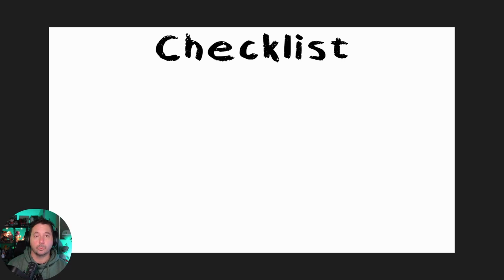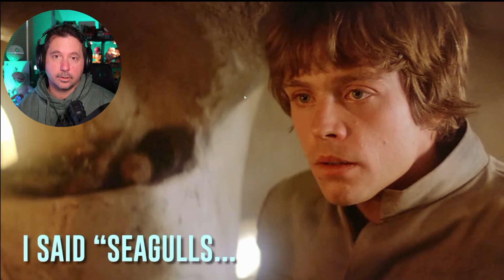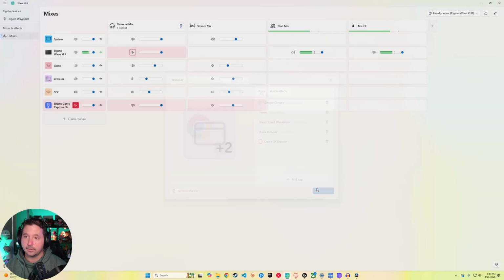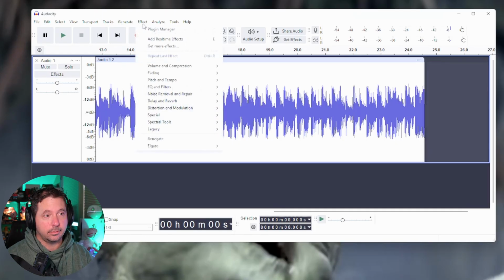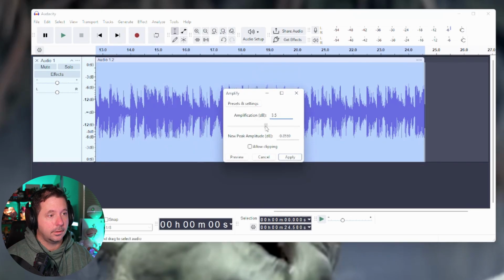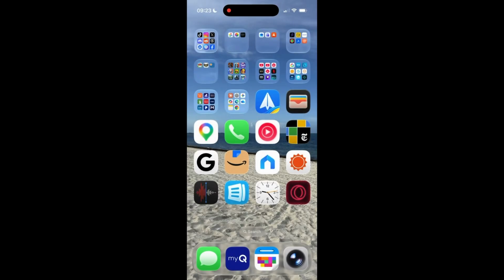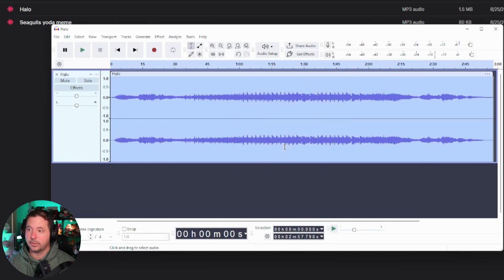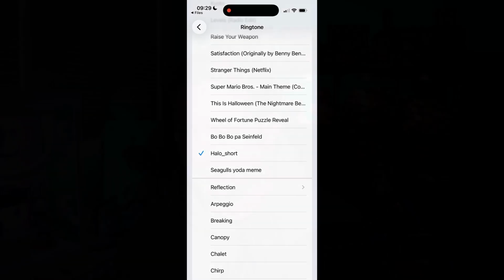Get any sound as a free ringtone for iPhone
iOS 26 has made it easy to load any sound as a ringtone on your iPhone, but getting the sounds you want is a different story.  I'll show you how to get any sound, clip, or music as a ringtone for your iPhone.

Chapters
0:00 Intro
0:21 Let's begin
0:59 Checklist
2:30 How we are going to get a song
3:43 Set up Wave Link
5:21 Set up Audacity
8:54 Transfer file to iCloud
9:23 Archive.org
10:18 Demo of song on iPhone
11:01 Editing Halo
13:33 Making Halo a ringtone
13:46 Recap

Mic - RE20
Camera - Sony ZV E10 Mk II
Lens - Tamron 20mm 2.8
Cam Link 4k
Key Light
Wave XLR
Stream Deck

Dubby
Dubby is an energy drink company that specializes in drinks that are effective, clean, and taste as good as nature will allow.  Follow the link for 10% off your entire order and experience some amazing drinks including my two favorites, Japanese Soda and Shadow Monarch Surge, which is a raspberry and grape blend. Use code SDK or this link to take advantage.

Blacklyte
Blacklyte was created by gamers, for gamers. They're all about elevating your setup with high-performance chairs and desks that combine sleek design with unmatched comfort and durability. Whether you're climbing ranked or creating content, they build gear that keeps up.

Secretlab
If you need an amazing chair, I upgraded to the Secretlab chair and it's incredible.  Super supportive, full 180 recline, sturdy, neck and lower back pillow included.  Adjustable arm rests and easy to assemble.  Highly recommended.